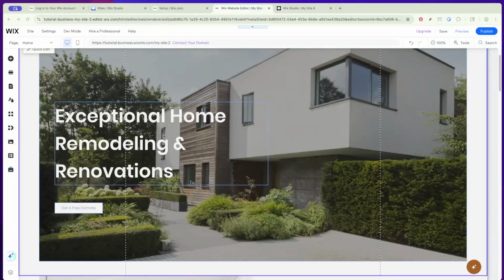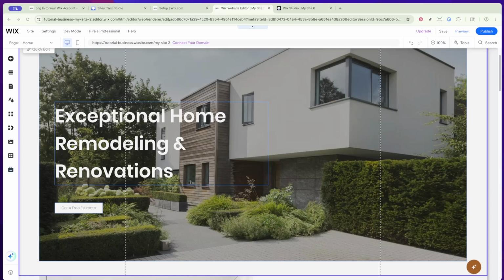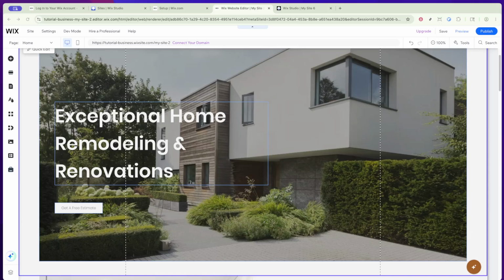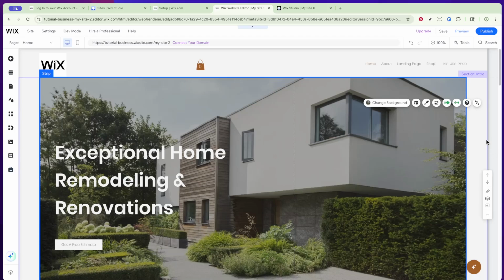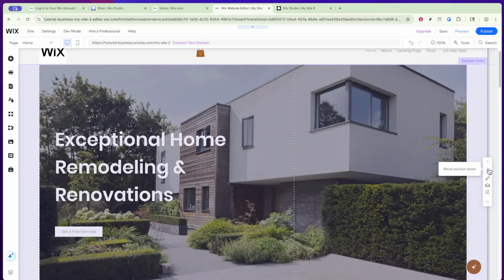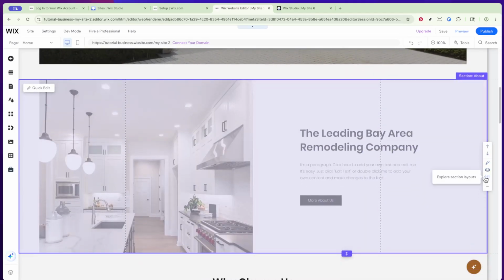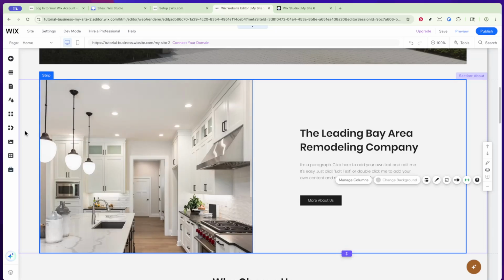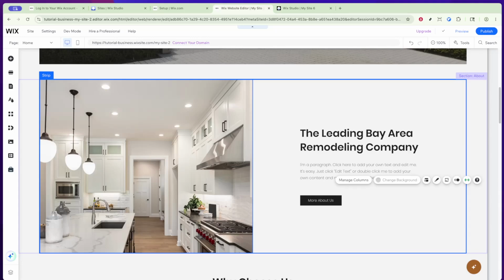How to Easily Move Strips up and Down in the Wix Editor (Step-By-Step) [2026 guide]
In today's video we cover how to easily move strips up and down in the wix editor, how to remove strip in wix website, how to remove strip in wix, how to edit strips in wix, move wix sections up and down tutorial, how to add strips in wix, how to use strips in wix, how to reorder strips in wix, how to pin to screen in wix editor